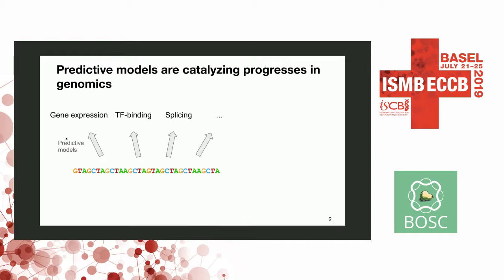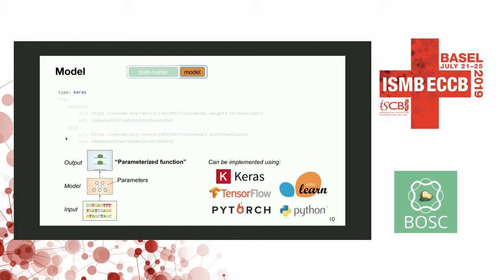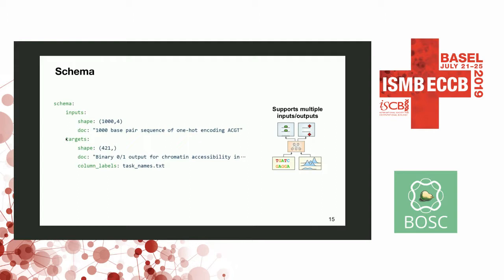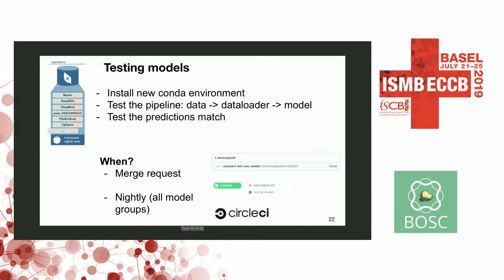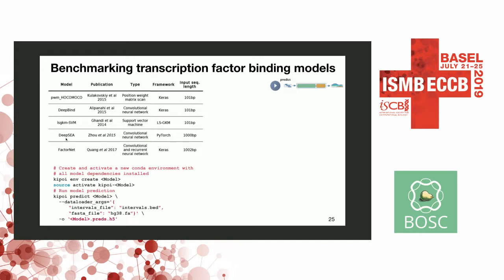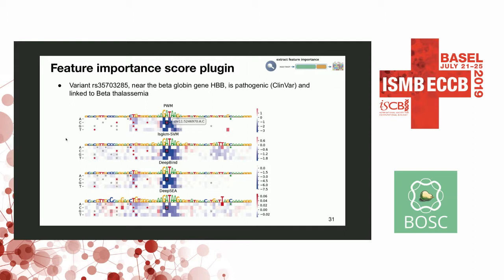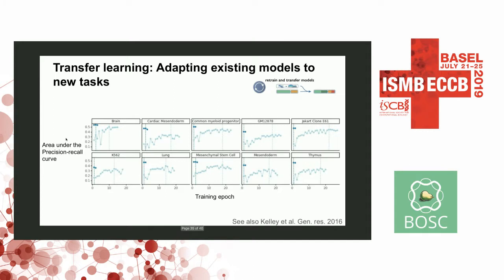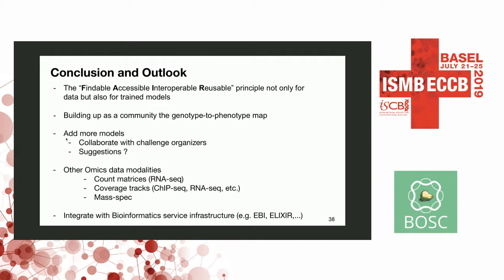The Kipoi repository: accelerating the community... - Julien Gagneur - OBF: BOSC - ISMB/ECCB 2019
The Kipoi repository: accelerating the community exchange and reuse of predictive models for genomics - Julien Gagneur - OBF: BOSC - ISMB/ECCB 2019